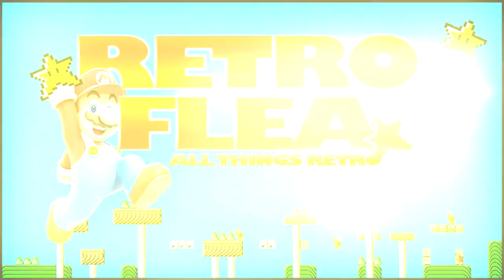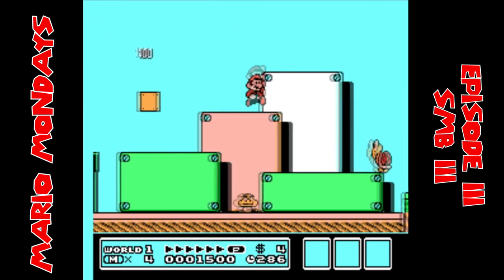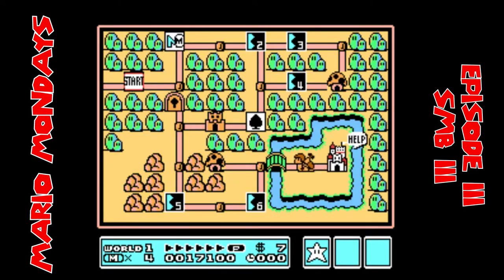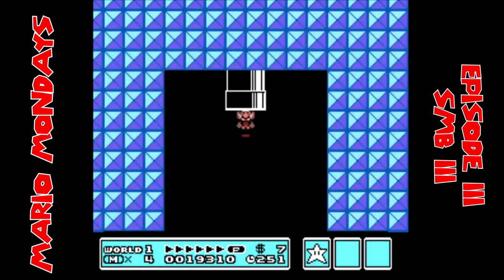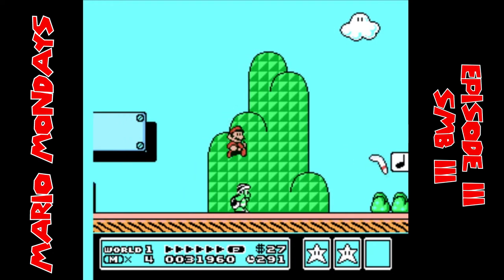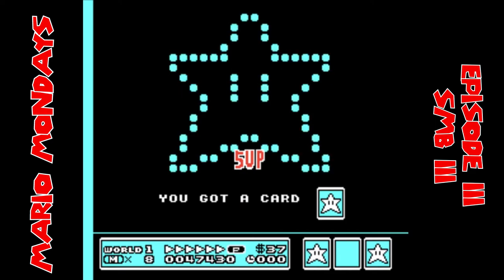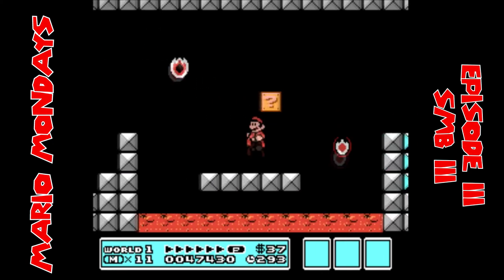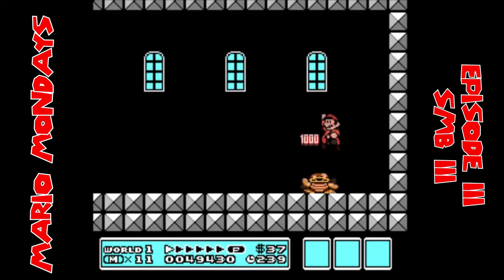MARIO MONDAYS: THE THIRD ONE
THIRD EPISODE OF THE MARIO MONDAYS SERIES

I'm taking you on a trip around the legendary Super Mario universe
Let me know what you think about the video.